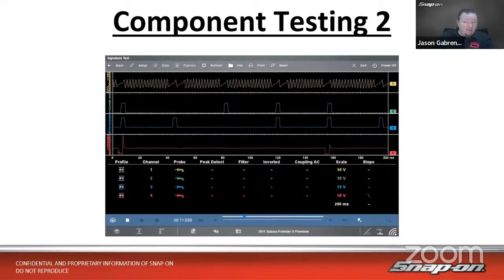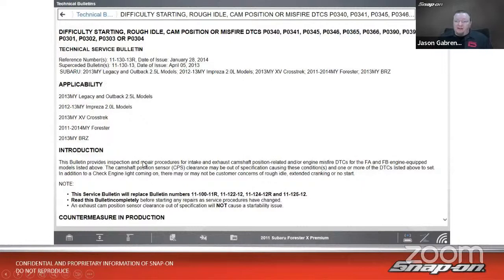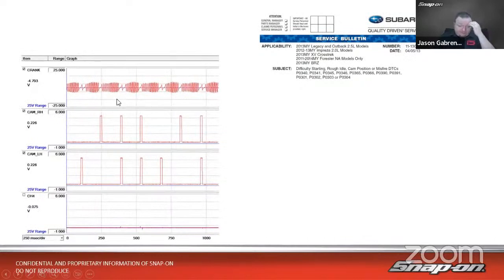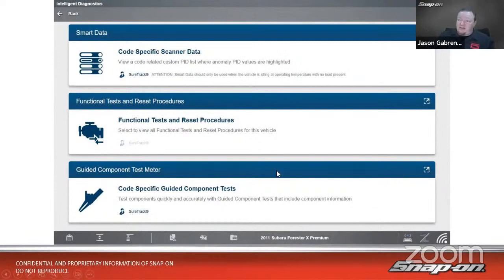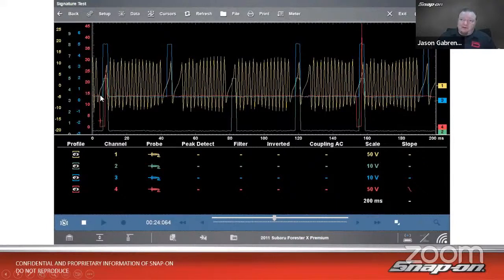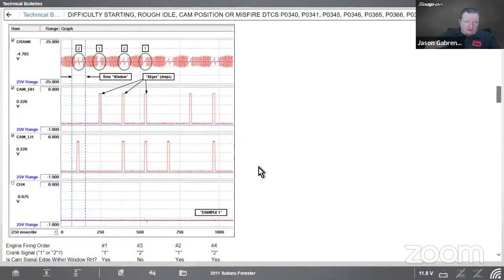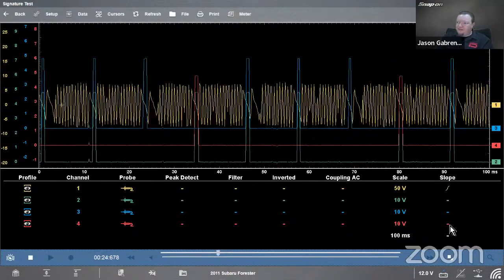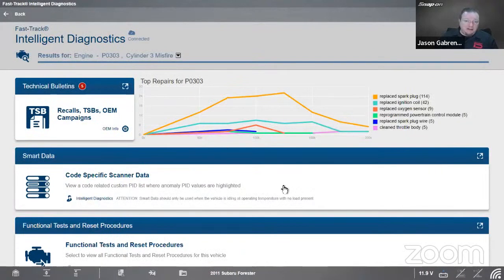Tuesday Diagnostics Livestream - Component Testing Part 2